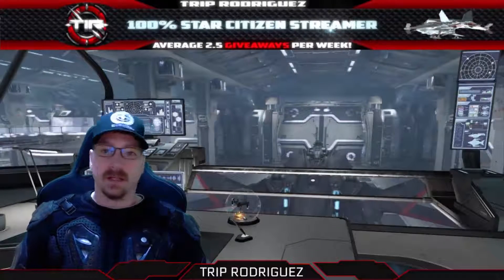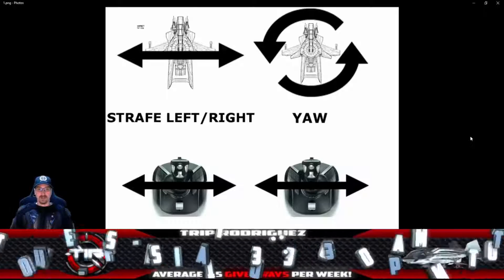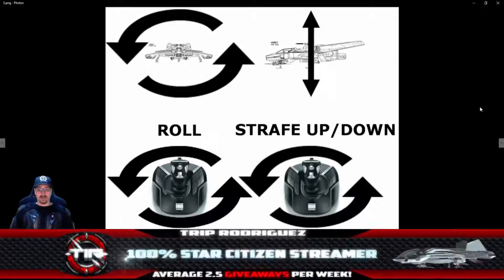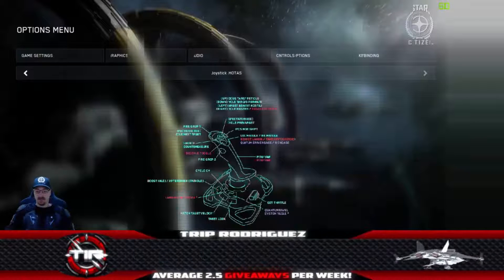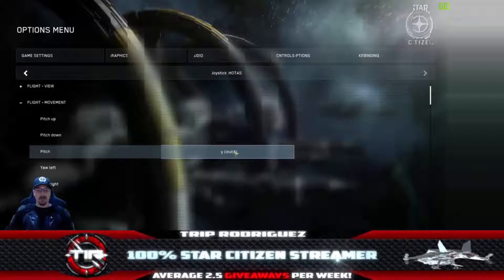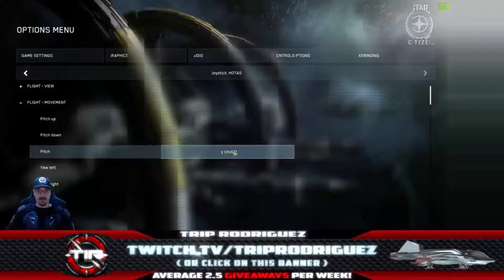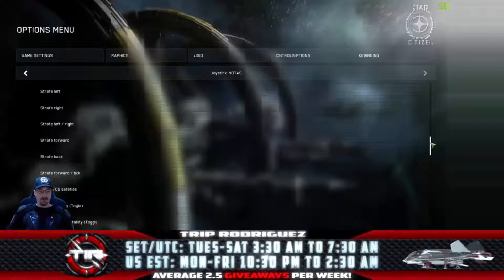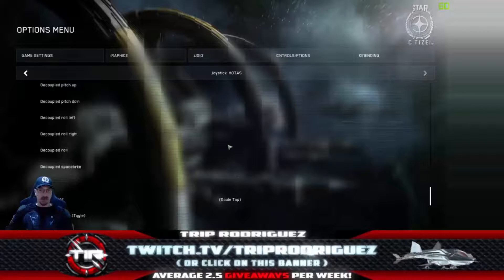Star Citizen: Trip's Dual Joystick Guide part 3- In game axis bindings and settings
Part 3 of my guide to the ultimate control setup for Star Citizen, dual T16000M joysticks! This segment details the procedure for setting up your control axes in the game settings.